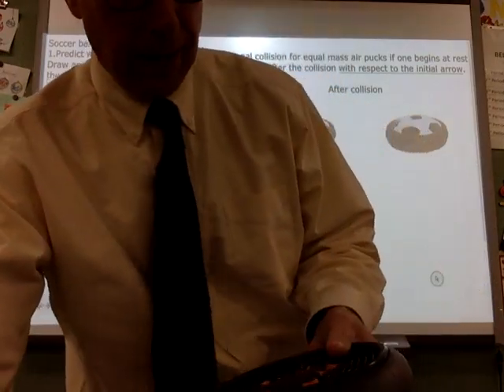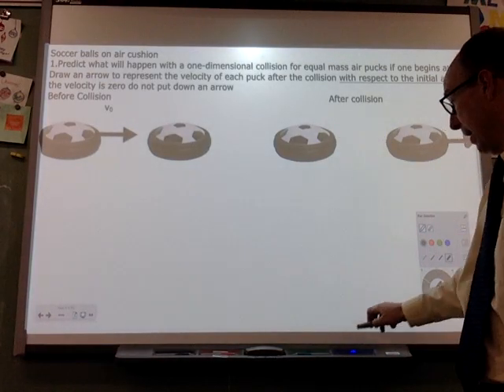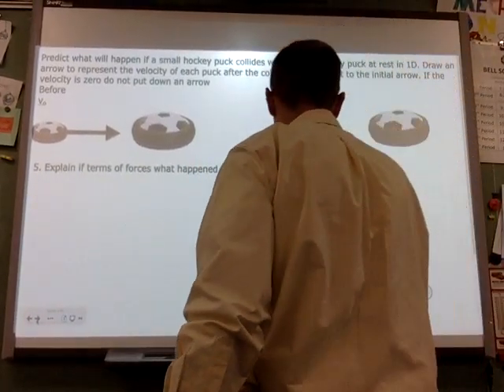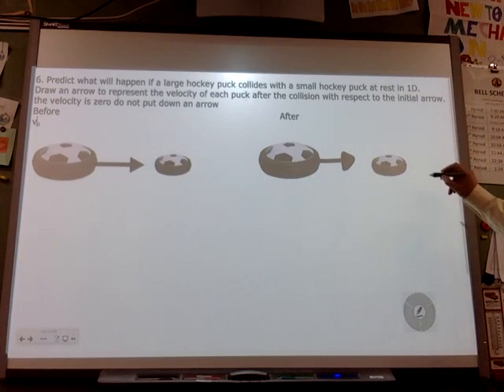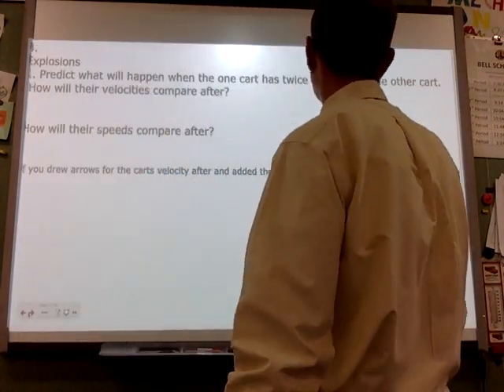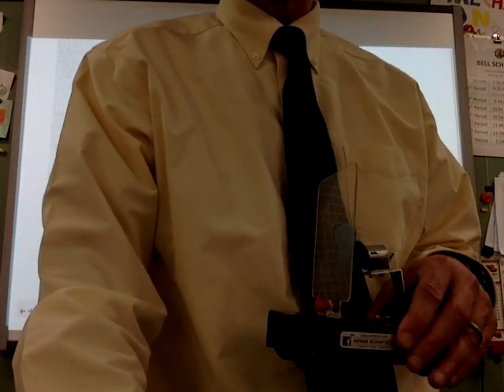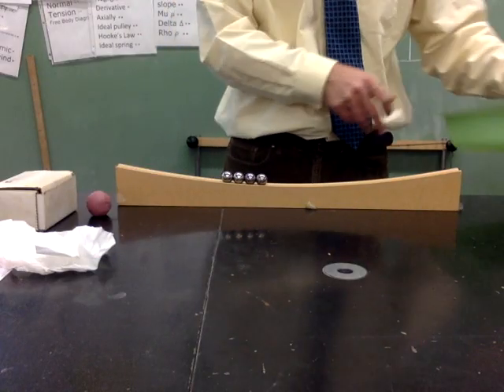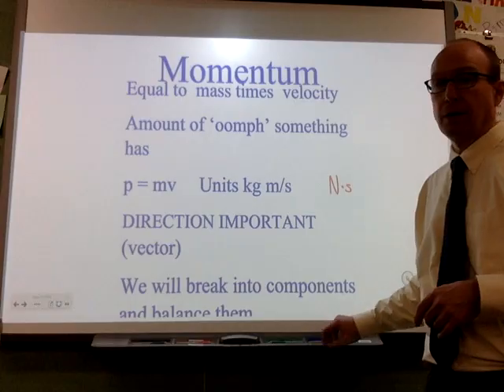Collisions Predictions Part 2